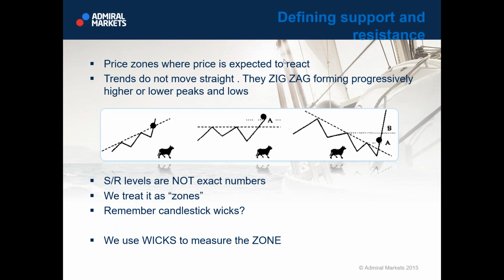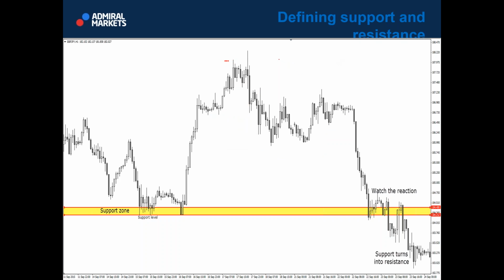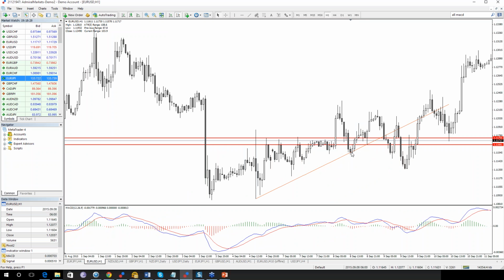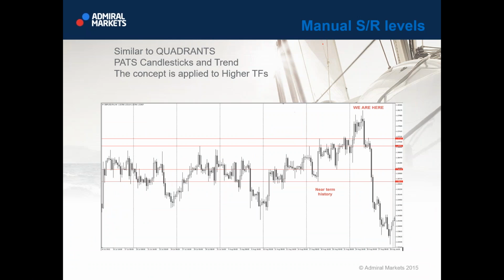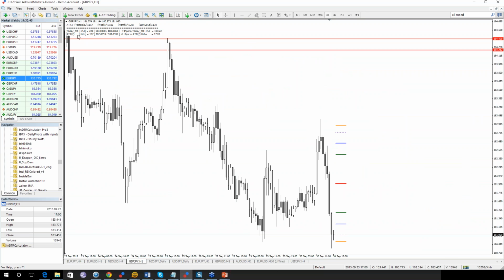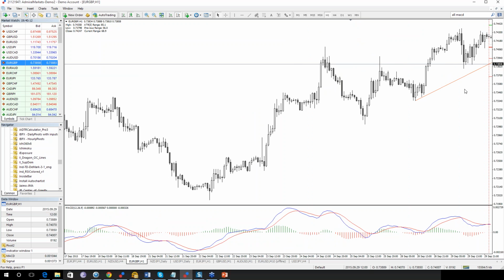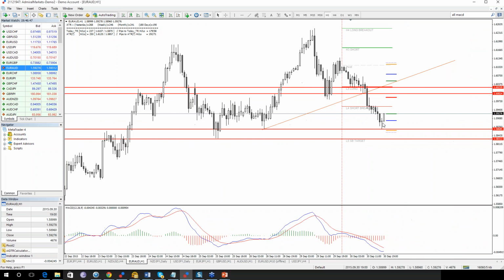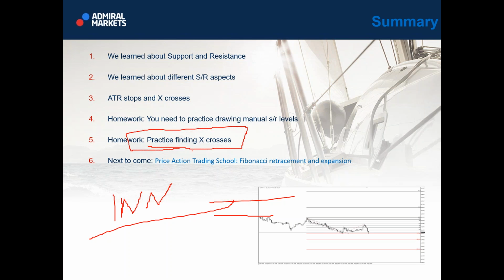Price Action Trading School: Support and Resistance (Oct 1, 2015)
This class will cover most important Support and Resistance concepts including Pivot Points, Manually drawn S/R levels, X Cross ™ and Historical swing points